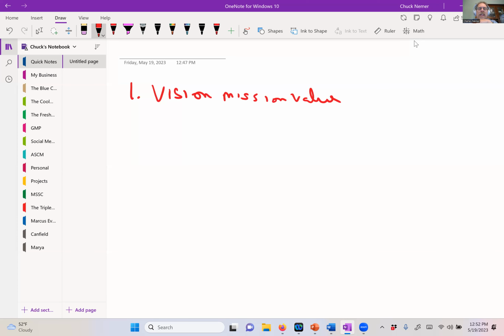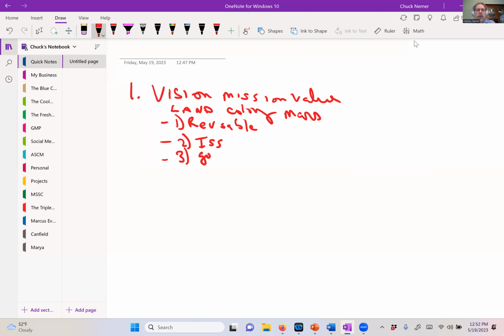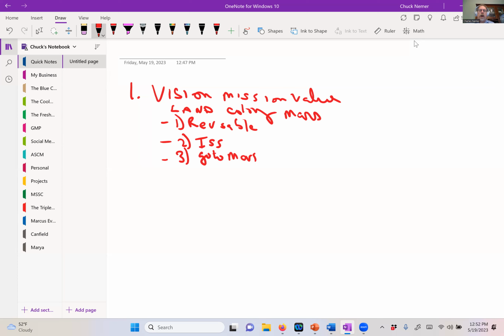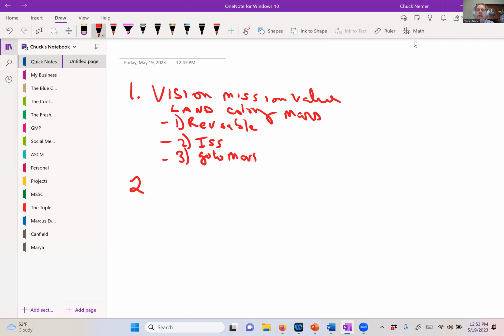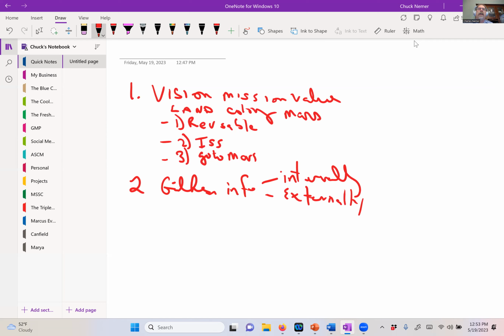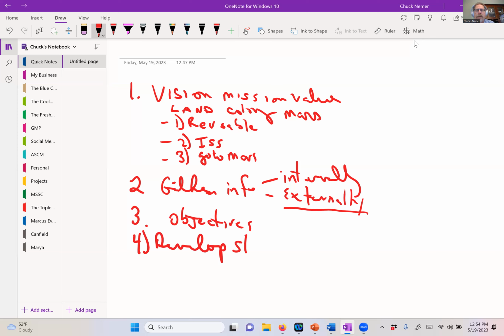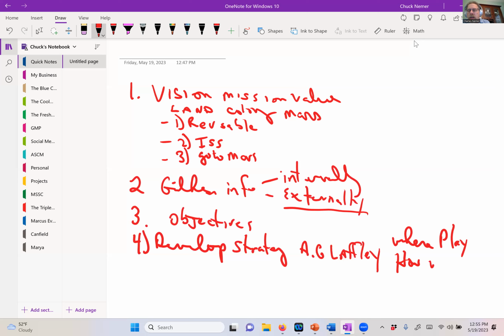1A23 Generic Strategic Planning Process